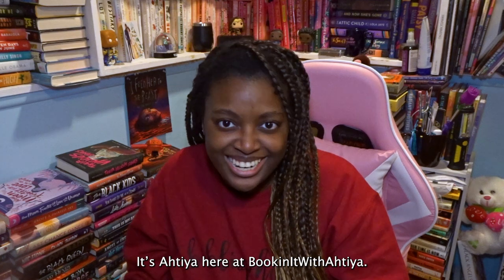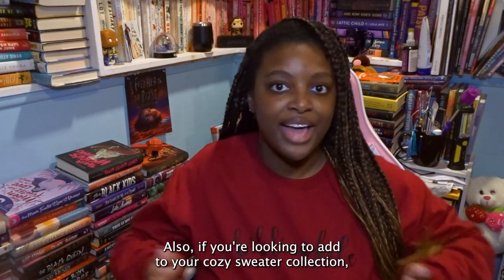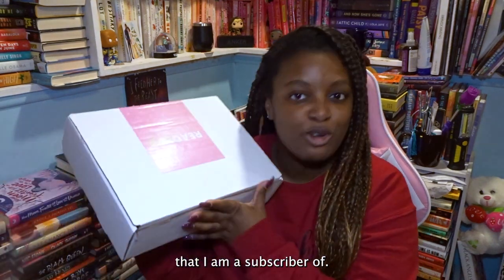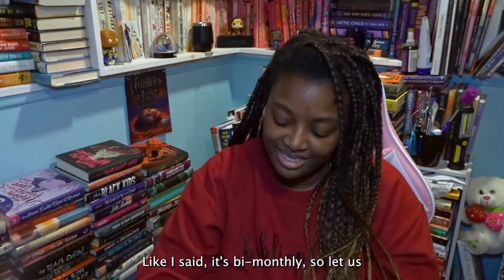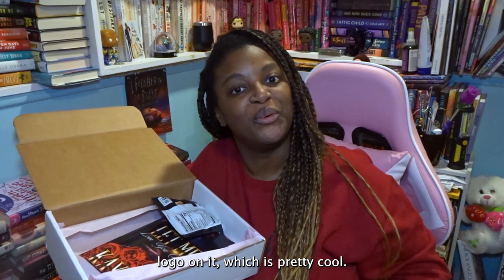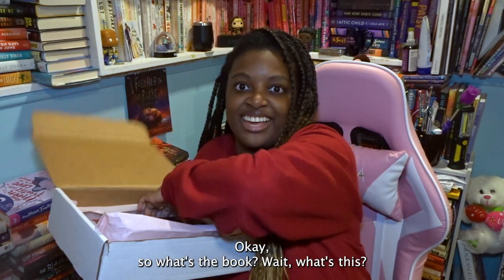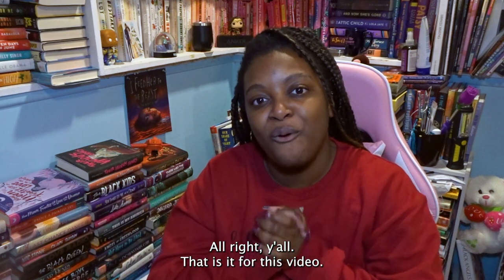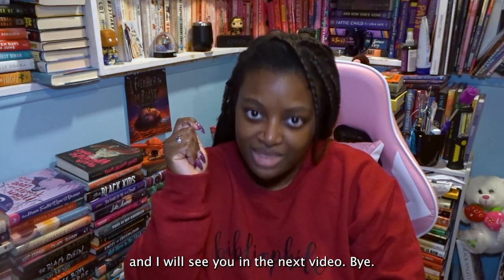BOOK HAUL: All the Books I Received in October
My Etsy shop

*OPEN ME FOR MORE AWESOMENESS*

My name is Ahtiya, and I'm a lover of all things books! Here on my channel, I do book reviews, book hauls, wraps up, reading vlogs, and more! Peace out! - Ahtiya

Profile Pic & Banner Art: @art.tragedy on Instagram